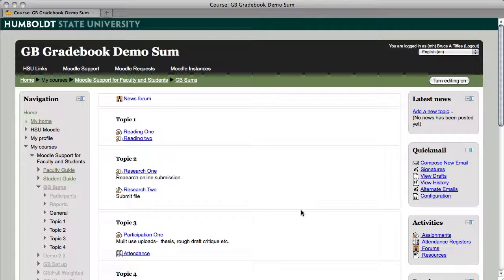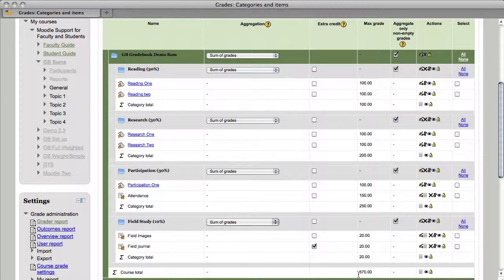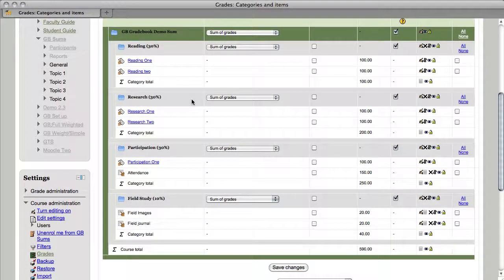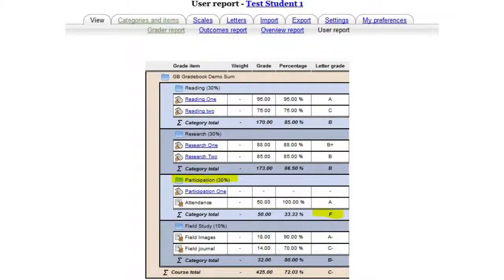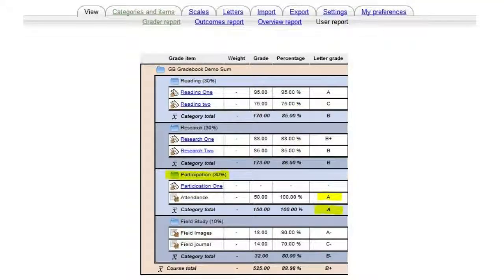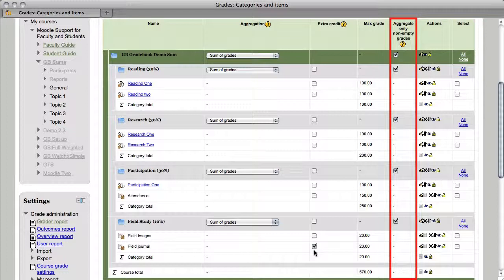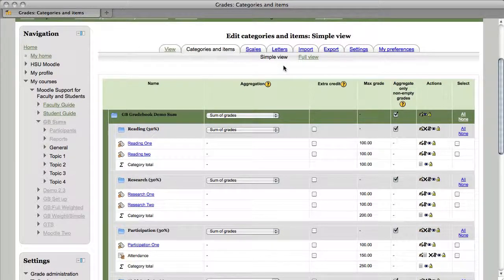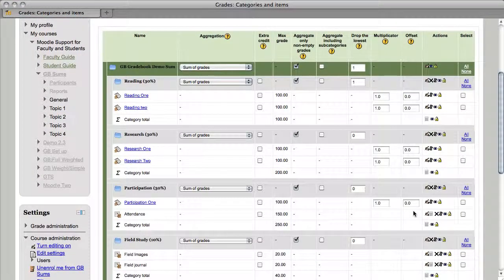Moodle Gradebook video #2